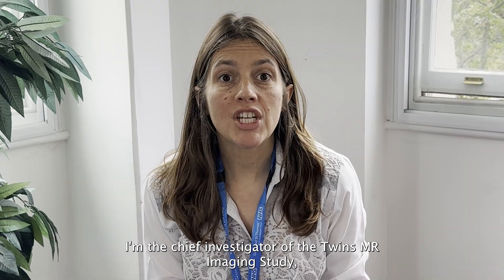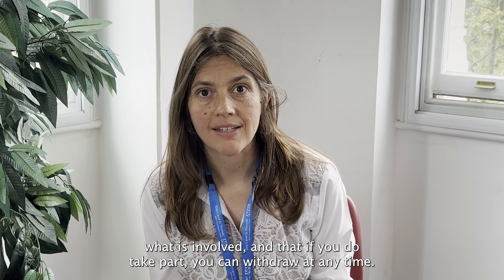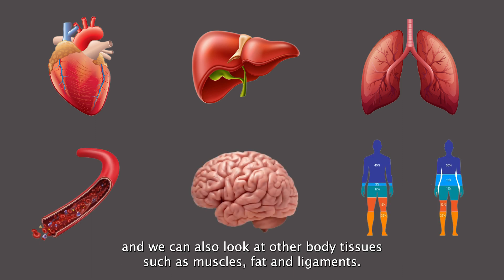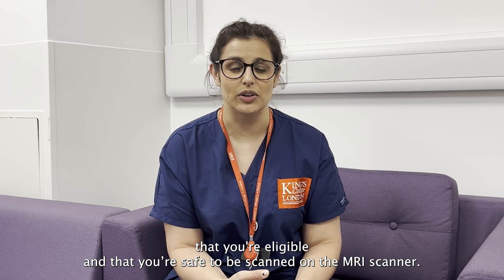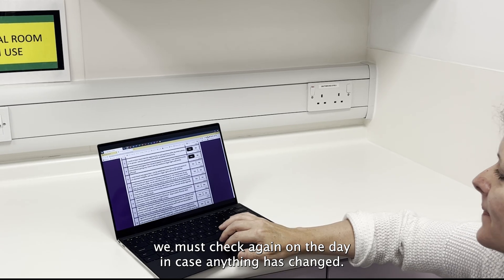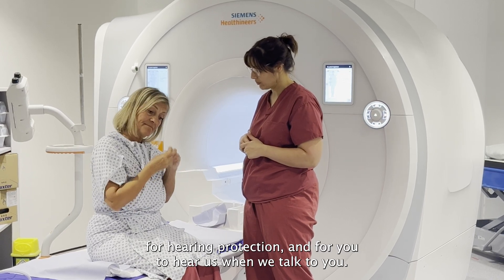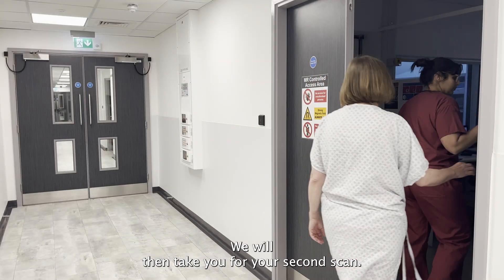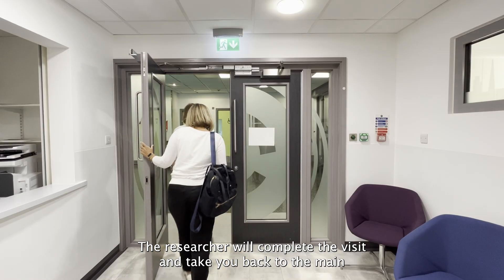Twins MR Imaging Study | Participant Information Video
Join Professor Claire Steves as she introduces the Twins MR Imaging Study. She explains what the MRI scans involve and what to expect at a study visit if you are invited and wish to participate.

Timecodes:
0:00 - Intro
0:05 - About the Study
0:24 - What is MRI and how we use it?
2:24 - MRI Visit
3:18 - Safety Check
3:26 - Informed Consent
3:32 - Preparing for the scans
3:49 - Head and spine scan
4:59 - Body scan
5:54 - Incidental findings
6:26 - Thank you